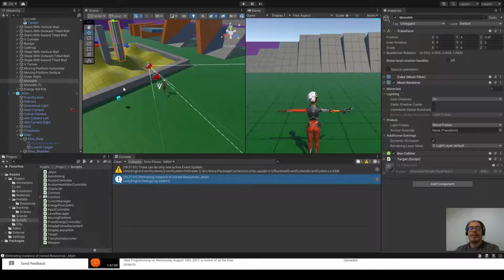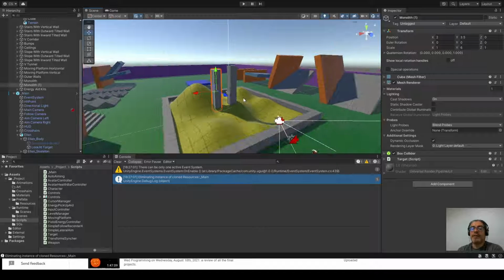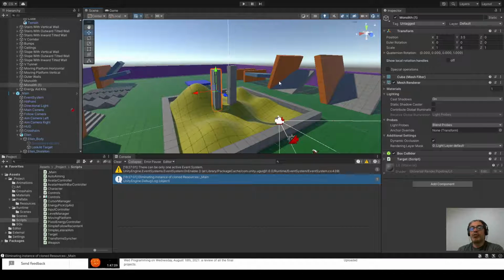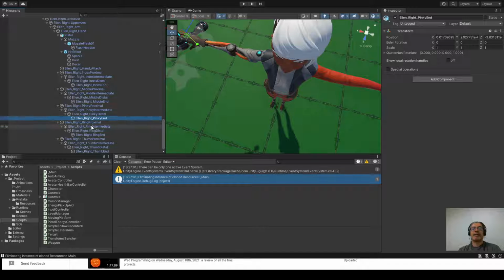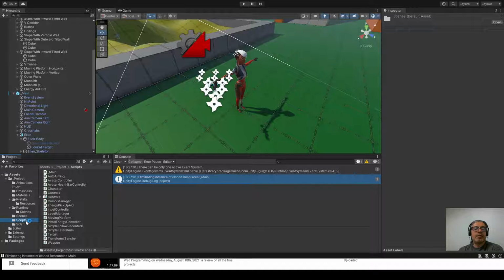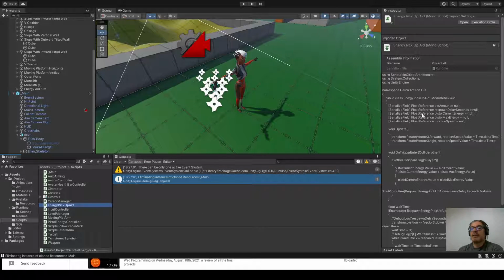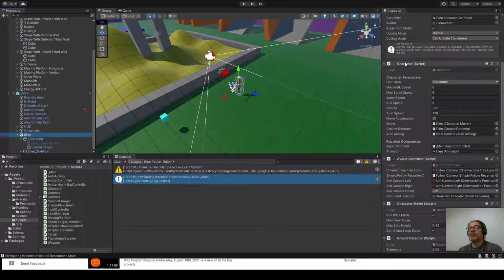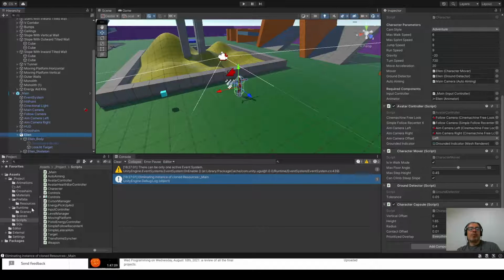Gameplay Programming - Week 1 - Unity IDE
We look at the 6 main tabs in the Unity IDE;
1. Hierarchy
2. Scene
3. Game
4. Inspector
5. Project
6. Console